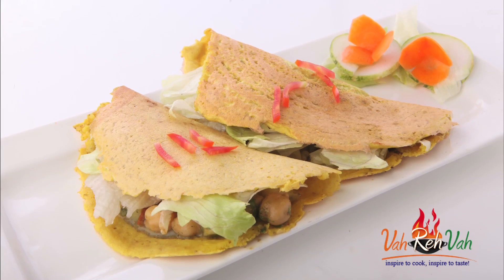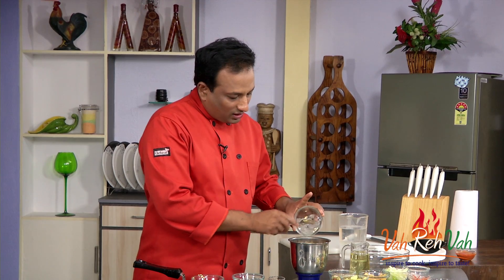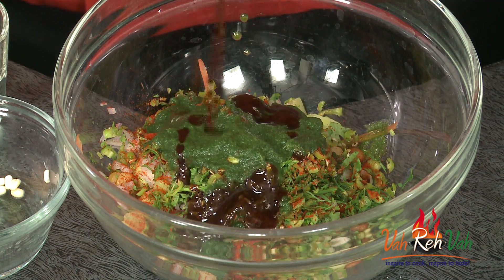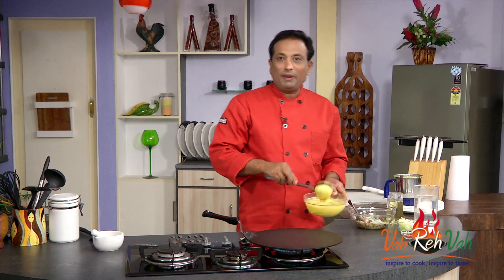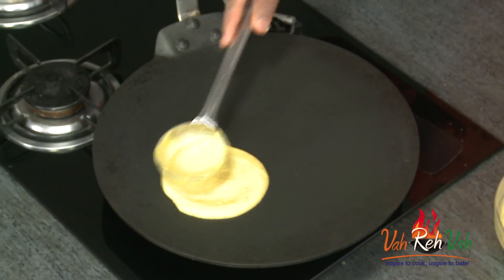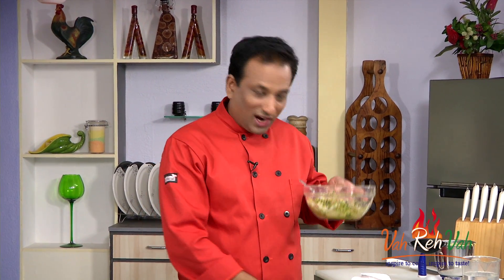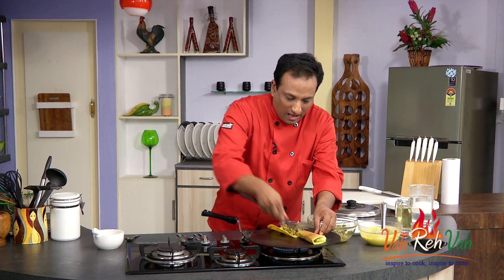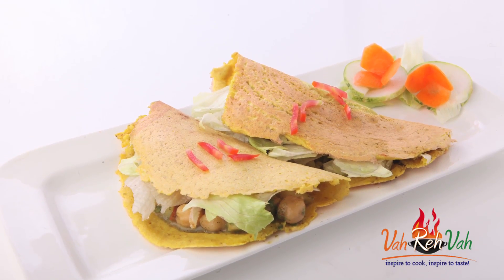Cheela Chat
Potato is the most popular vegetable .ingredient used in most chaat items. Potato flavour result from the combination of taste, texture and aroma. Garbanzo beans or chickpeas are tiny marble-sized legumes that has a mildly nutty flavour and texture which can be butter or starchy.

Ingredients:
Urad dal 1/2 Teaspoons
Green chilli paste 1 Teaspoons
Turmeric 1/4 Teaspoons
Cumin seeds 1/2 Teaspoons
kabuli chana 1/2 Cup
Potato 100 Grams
Sprouts 1/2 Tablespoons
Tomato 1 Numbers
Onions (chopped) 1 Numbers
Green chilli (chopped) 2 Numbers
Red chilli powder 1/2 Teaspoons
Green chutney 1 Teaspoons
Sweet chutney 1 Teaspoons
Chaat masala powder 1/2 Teaspoons
lime juice 1 Tablespoons
Yogurt 2 Tablespoons
Coriander 1/2 Bunch

Directions:
1. Blend soaked lentils (Moong dal,Urad dal,Chana dal) green chilli paste, turmeric, cumin seeds, then make it into a fine paste and keep aside.

2. Meanwhile for preparation of chaat, combine soaked and boiled kabuli chana,boiled potatoes,mixed sprouts,tomato slices,onions chopped,coriander chopped,green chillies,red chilli powder,green chutney,sweet chutney,chaat masala powder,lemon juice and yogurt and mix well all the ingredients in a deep bowl.

3. Transfer lentils mixture into a bowl,add some salt and mix well.

4. Heat a nonstick pan,pour ladle full of batter on tawa,drizzle some oil around,Cover and cook till both sides are cooked.

 5. Top it with prepared chaat mixture and gently flip it on other side and serve hot with garnished lettuce leaves.